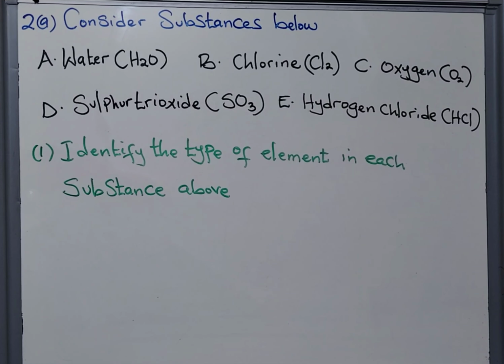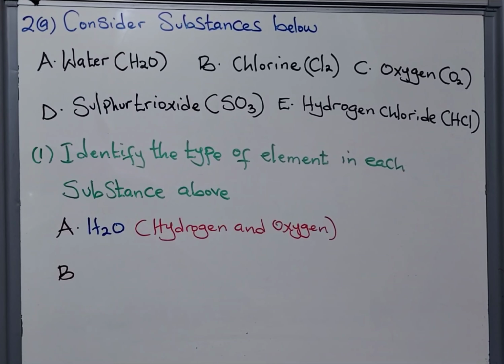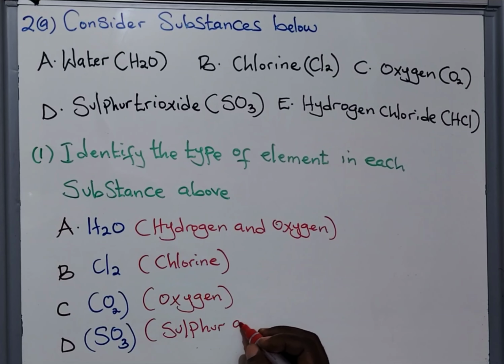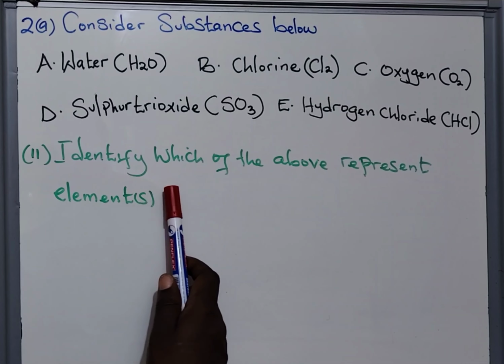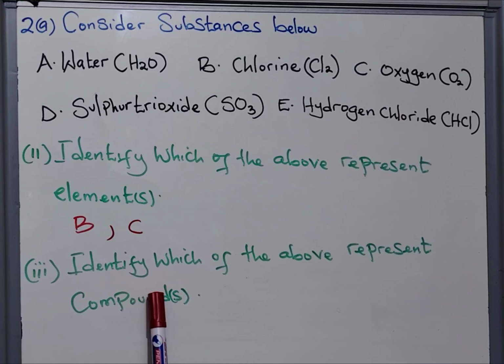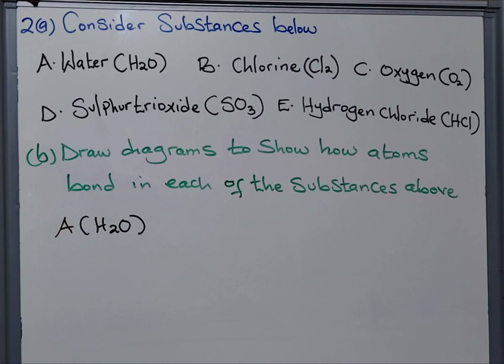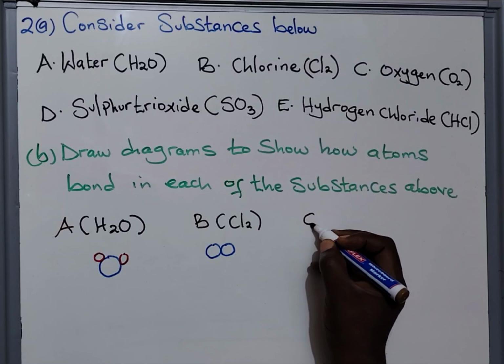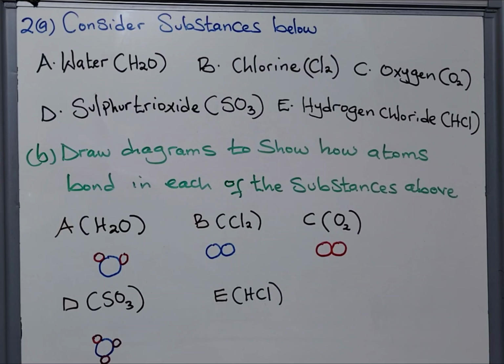NATURAL SCIENCES(Structure of molecules): Grade 8 (Lesson 9)